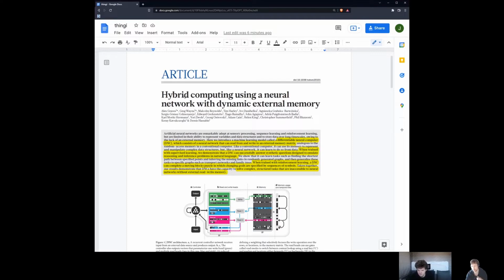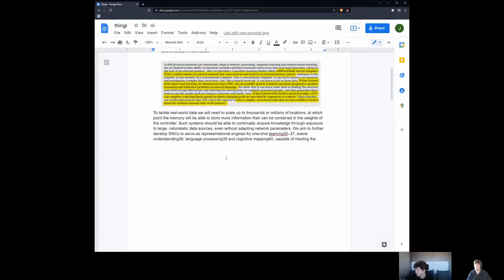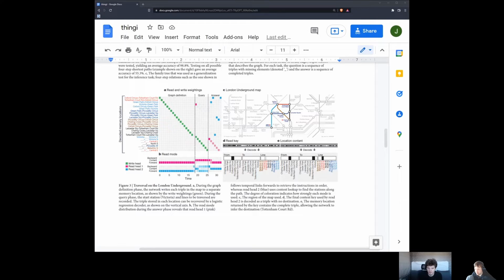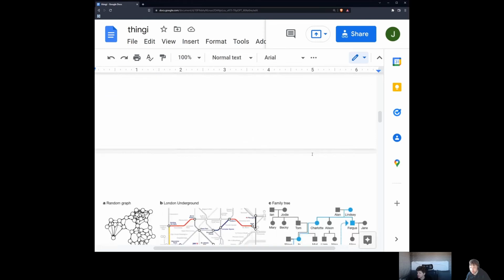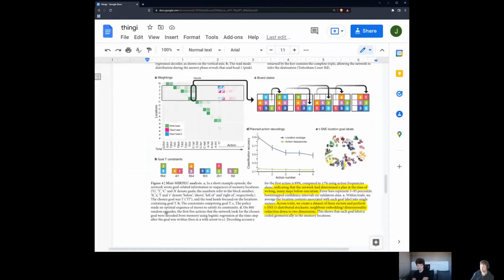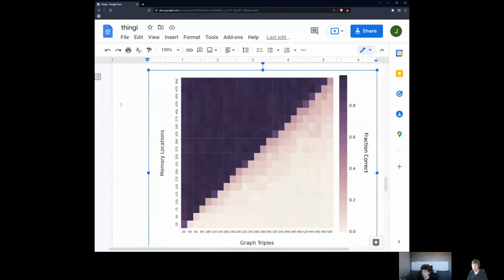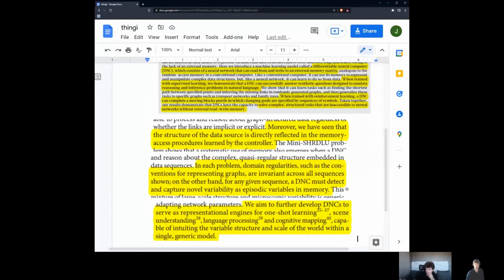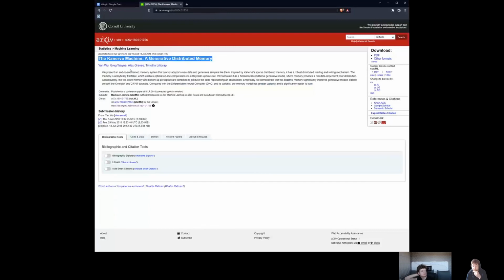Hybrid Computing Using a Neural Network with Dynamic Memory Allocation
Discussing and trying to understand the paper "Hybrid Computing Using a Neural Network with Dynamic Memory Allocation" from Google DeepMind by Alex graves, et al.